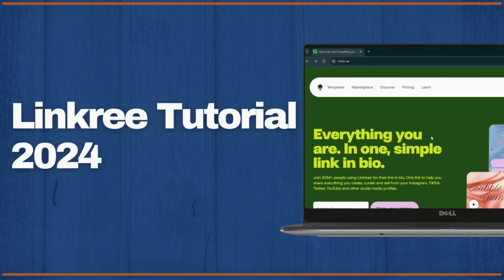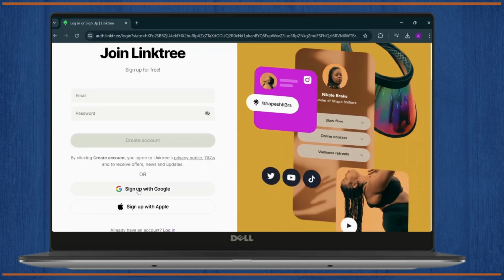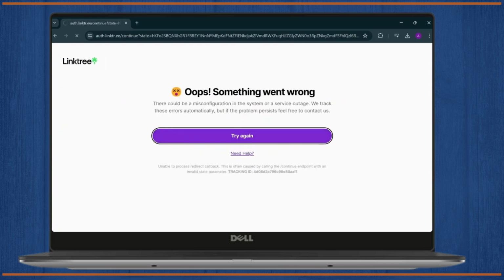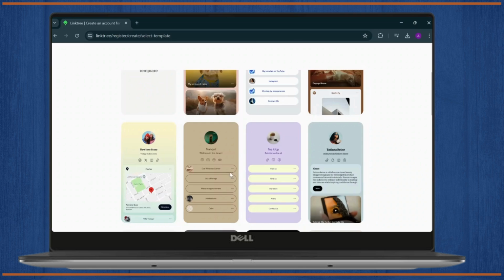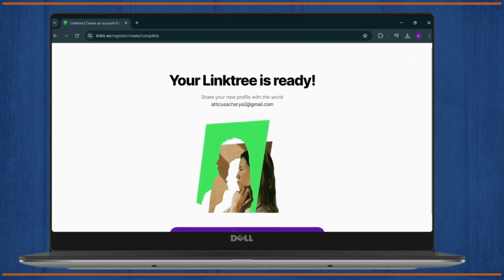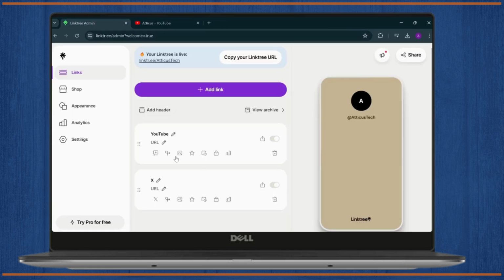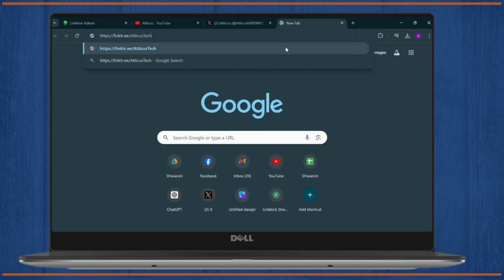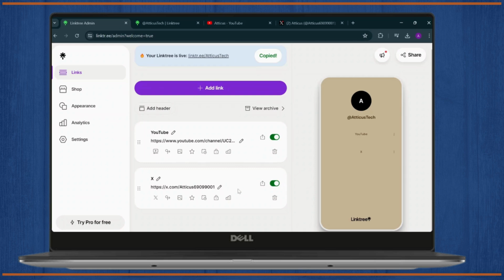How to set up and optimize your Linktree account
Linktree Tutorial 2024:

Learn how to set up and optimize your Linktree account in this comprehensive tutorial designed for beginners. Whether you want to streamline your Instagram links or explore Linktree alternatives, this step-by-step guide has everything you need!

In this video, you'll discover how to use Linktree effectively, including how to set it up on Instagram and customize your links. By the end, you'll be ready to enhance your social media presence effortlessly.

Timestamps:
0:00 Introduction
0:20 Step 1: Creating Your Linktree Account
0:45 Step 2: Customizing Your Links
1:15 Step 3: Integrating Linktree with Instagram